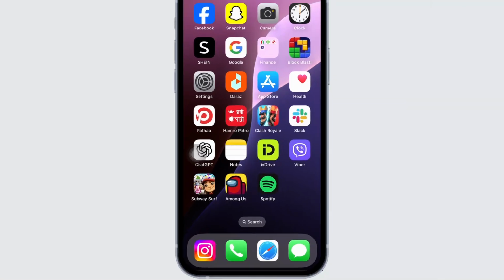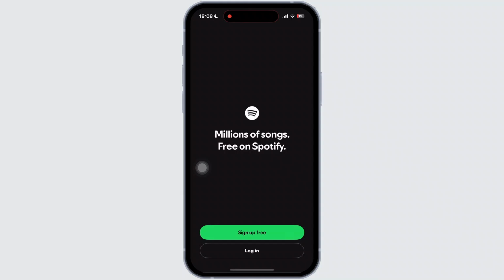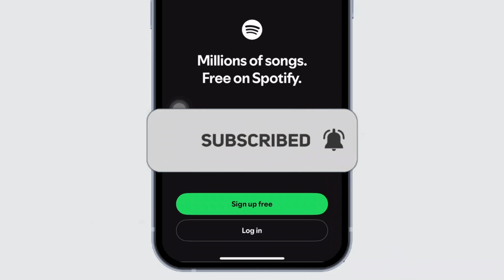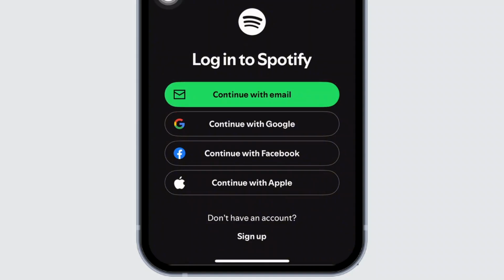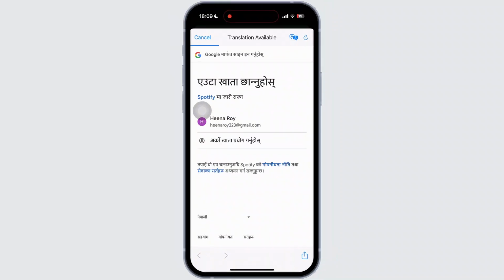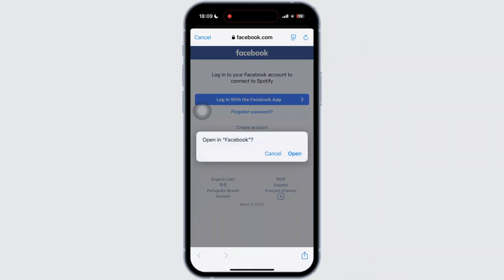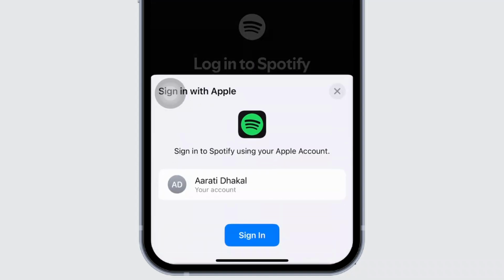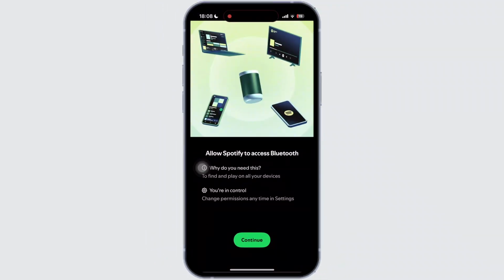How to Login Spotify App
How to Login Spotify App (2025)!
New to Spotify or having trouble logging into your account? This video will guide you through the simple steps to log in to your Spotify app. Whether you're asking, "How do I login to my Spotify account?" or need help with logging in, this tutorial will walk you through the process. Watch now to get your Spotify account up and running in no time and start enjoying all your favorite music today!

Timestamps:

00:00 How to Login Spotify App
00:10 How Do I Log In to My Spotify Account?